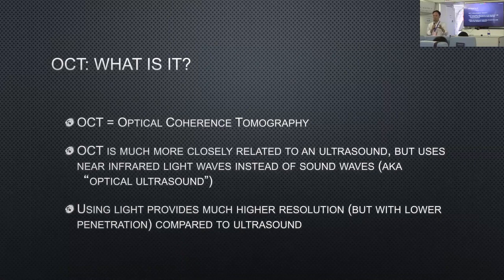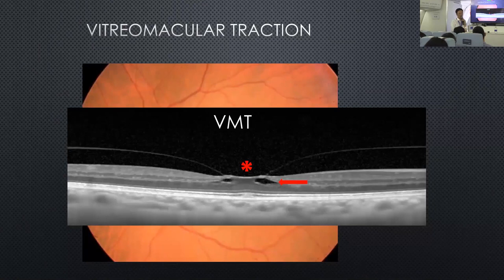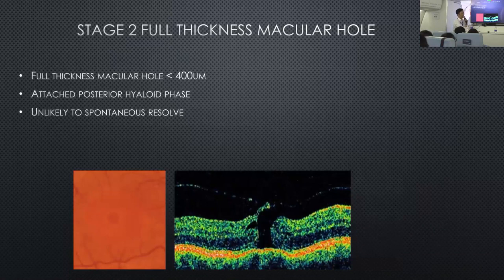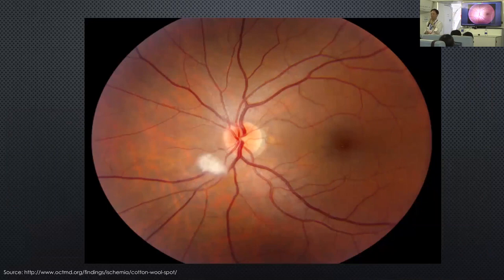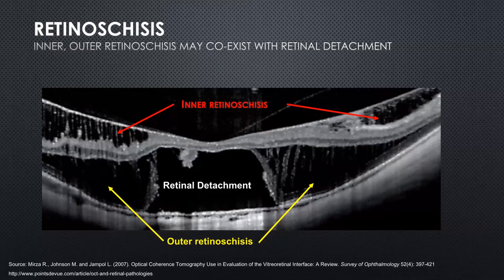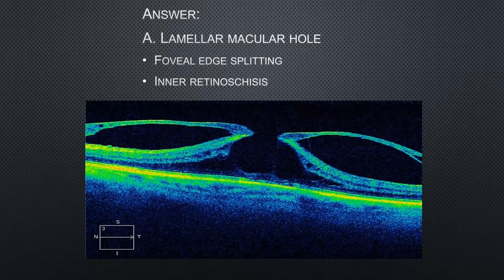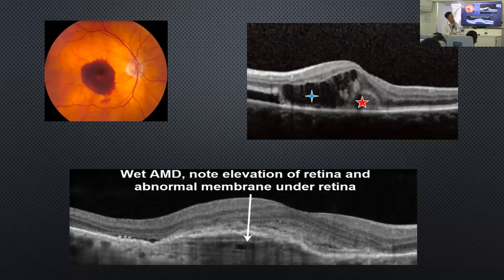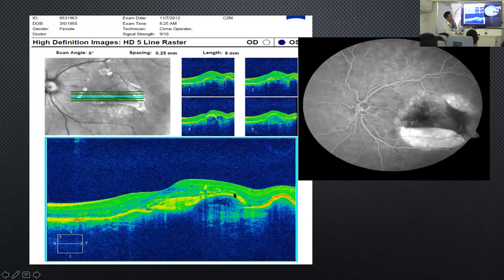A Practical Approach to Retina OCT Interpretation: Dr. Wai-Ching Lam & Dr. Peng Yan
Objectives of this presentation are:
1.  Appreciate the advancement in optical coherence tomography technology
2.  Able to identify normal retina OCT
3. Able to interpret retina OCT with a systematic approach
4.  Able to identify location of vitreo-Retinal pathology based on OCT

Lecturers: Dr. Wai-Ching Lam & Dr. Peng Yan, University of Hong Kong and University of Toronto